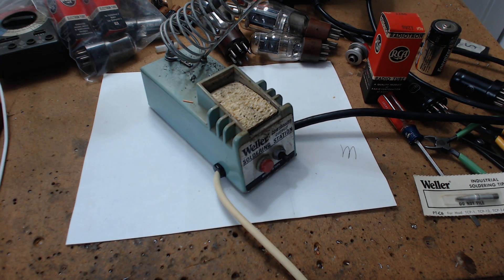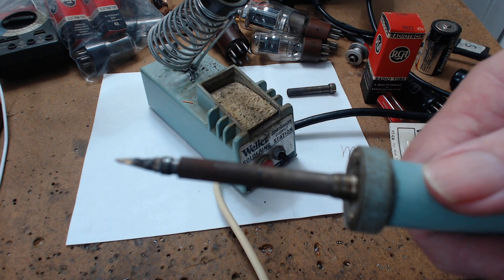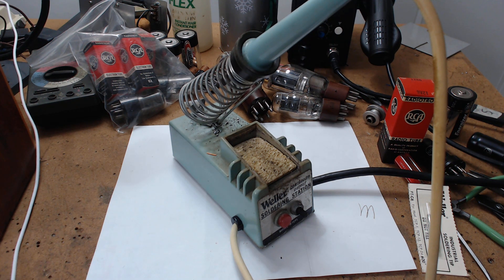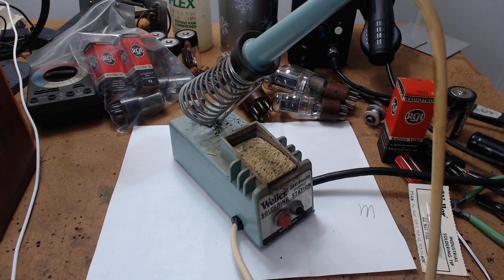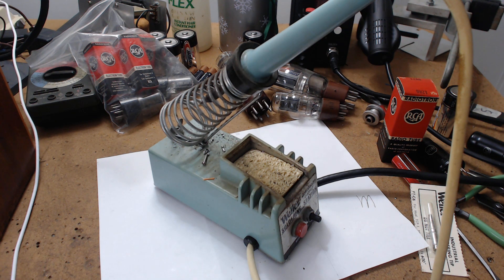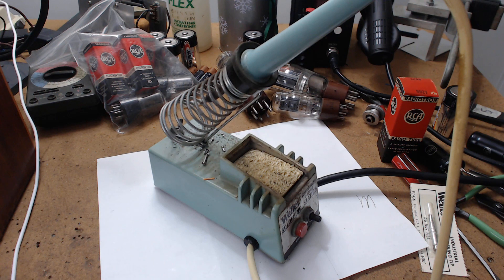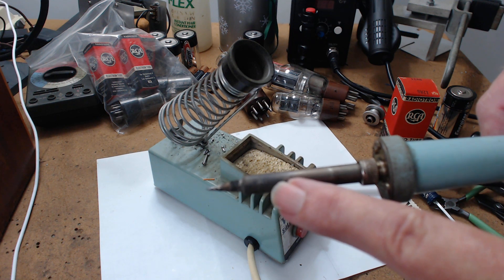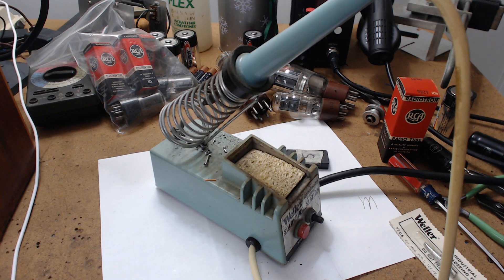Old School Solder Station (temperature controlled)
Temperature controlled using a piece of Nickle a Magnet a Switch and Heating Element.